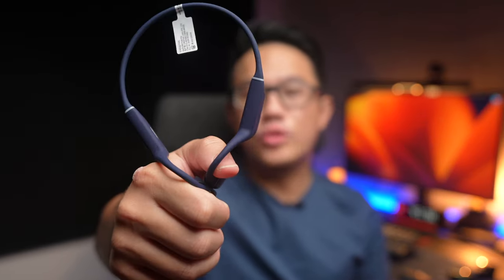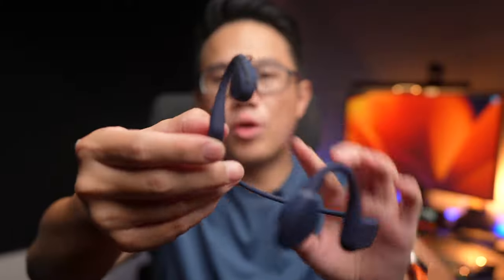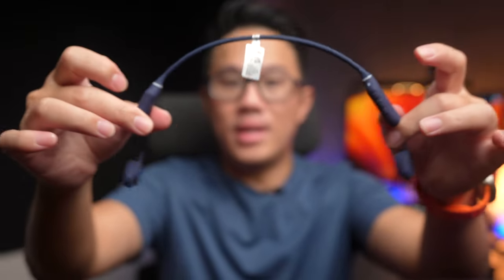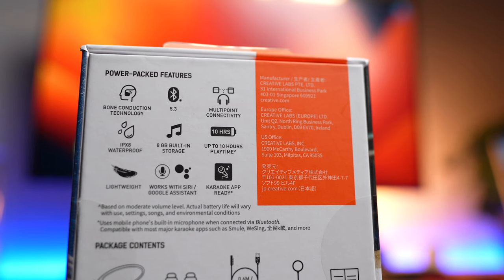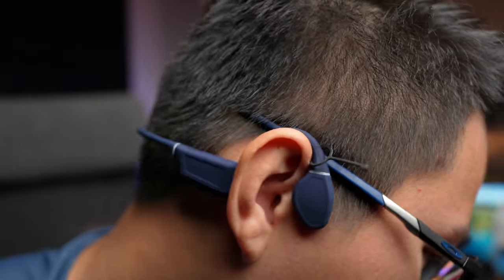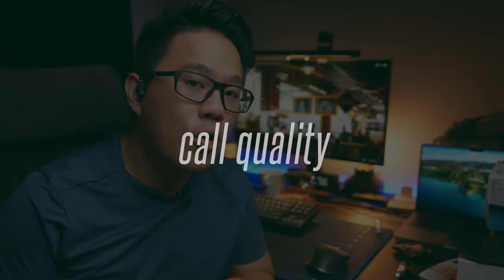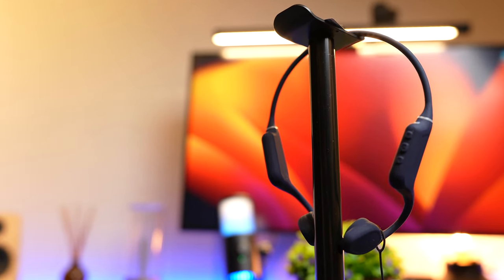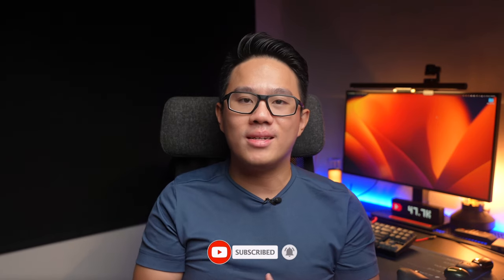Great Bone Conduction Headphone, ONE Major Problem! Creative Outlier Free Pro Review!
Great Bone Conduction Headphone, ONE Major Problem! Creative Outlier Free Pro Review! There’s really just 1 key feature that every bone conduction headphone needs. And this one has it!

This headphones today was sent over to me by Creative for review, and although these were sent over to me, there were no money exchanging hands and this review is my honest and unbiased opinion.

Timestamps:
0:00 - Intro
1:01 - Design & Build
2:44 - Battery Life
2:59 - Volume
3:28 - Features
4:28 - Sound Signature
5:32 - Call Quality
6:04 - Latency Performance
7:05 - Verdict

Gears that I use:
1. Main Camera
2. My Main Lens
3. My Mic
4. My Lav Mic
5. My Memory Card
6. My Latest Mic

Watch:

 • Rogers & Dean - Bloodpressure (feat. ...